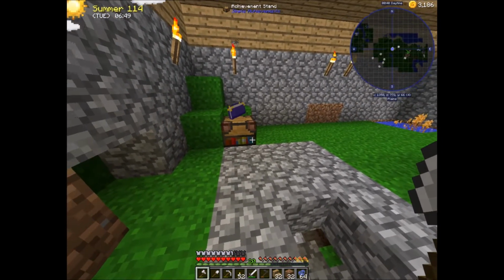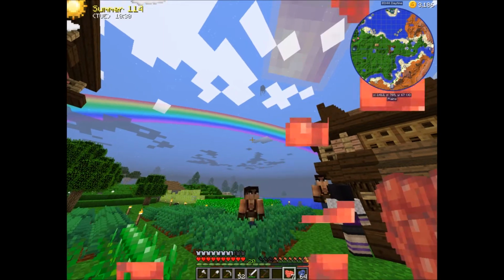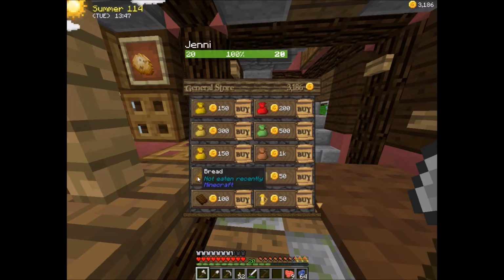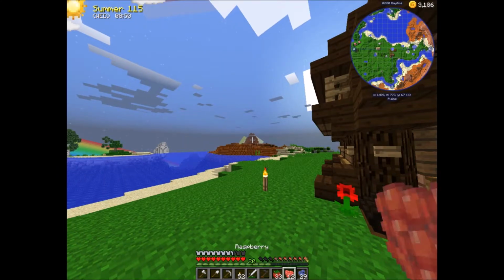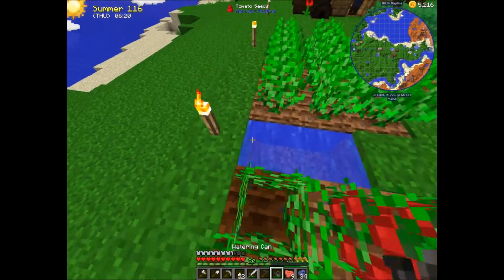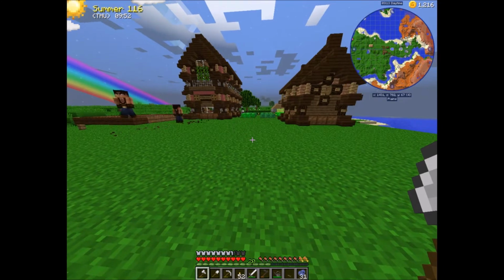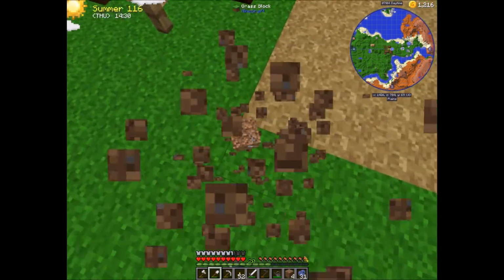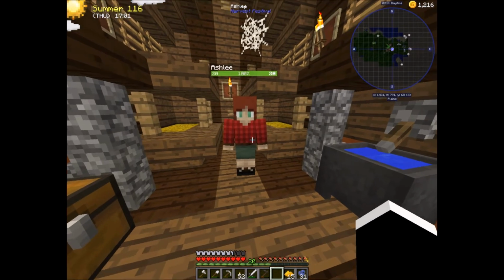Minecraft Farming Valley Server by Jester1147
His stream is for adults so be warned and there will be an Untethered content server launching soon.  Minecraft Hype!